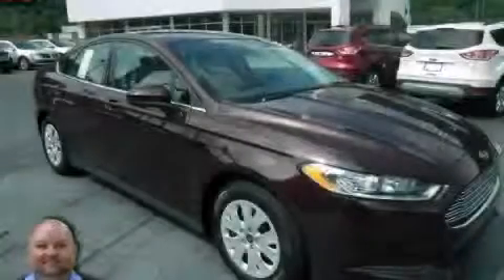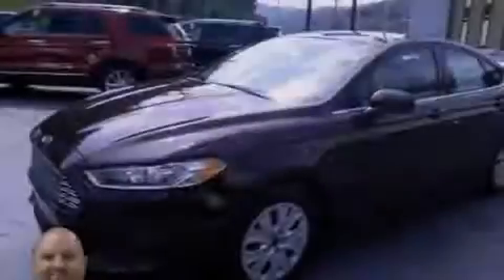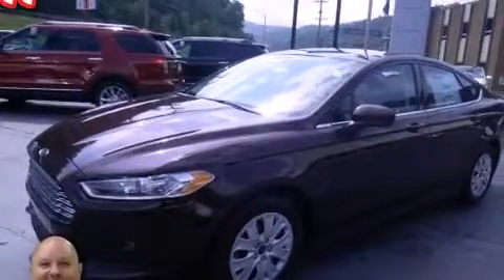Pre-Owned 2013 Ford Fusion Pikeville KY 41501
We have been honored to serve the Pikeville KY area , we promise that your experience at our dealership will exceed your expectations ! Year : 2013 Make : Ford Model : Fusion Engine : 4 Cylinder, 2.5L, 170.0 Horsepower Trans . : 6-speed automatic transmission w/SelectShift Exterior : Red Interior : Earth Bruce Walters Ford 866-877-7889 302 South Mayo Trail Pikeville , KY 41501